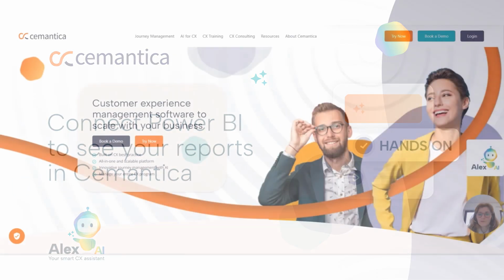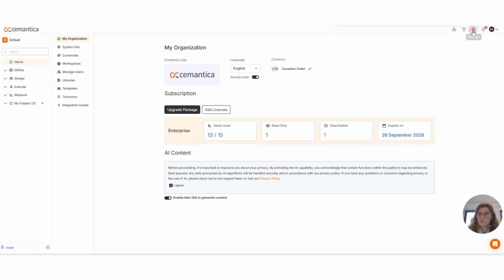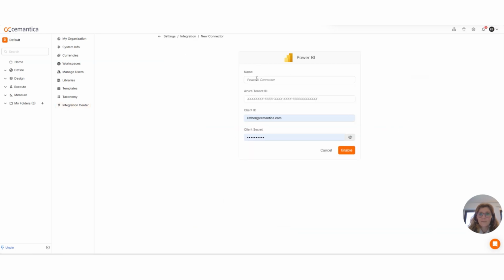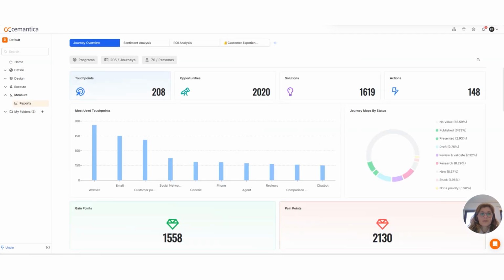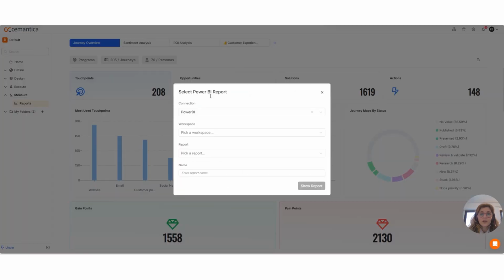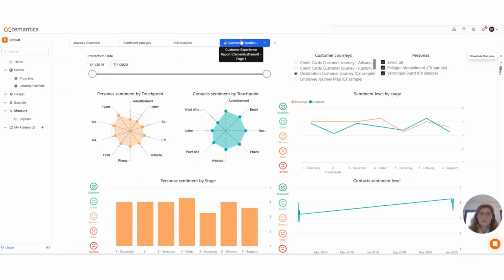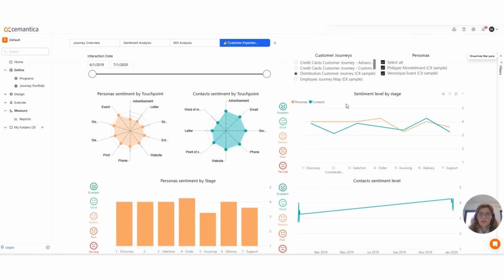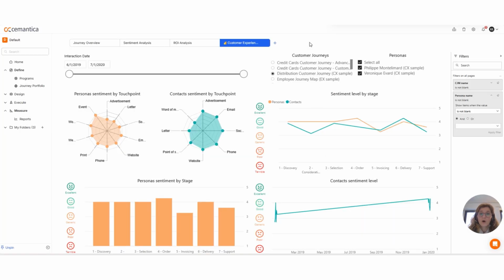Cemantica Hands on: Connect Power BI to see your reports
With the help of our self-service Connector, you can easily see your Power BI reports directly in Cemantica, right alongside your Cemantica Analytics Dashboard.  It's easy, convenient and works the way you do.  Try it out!